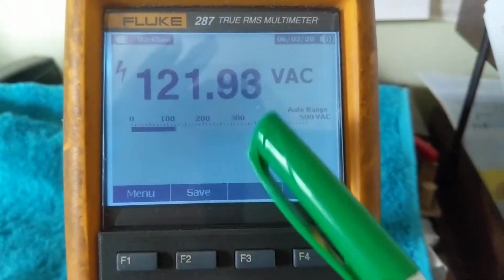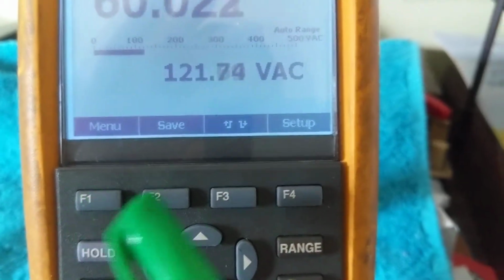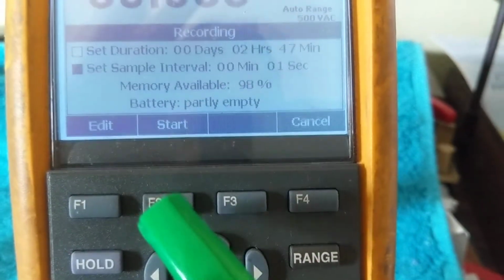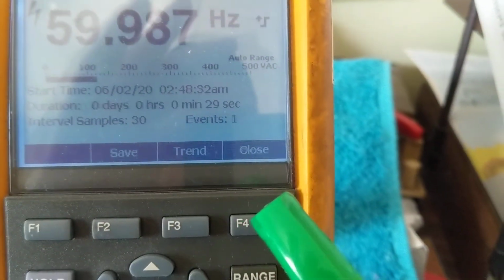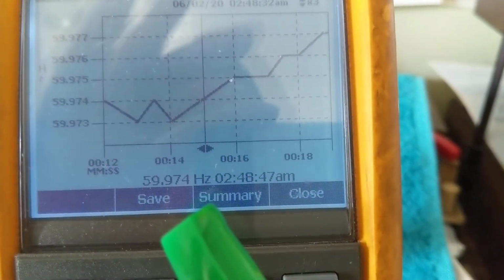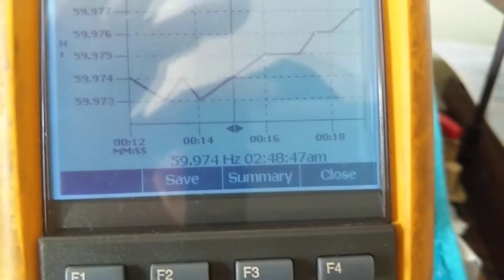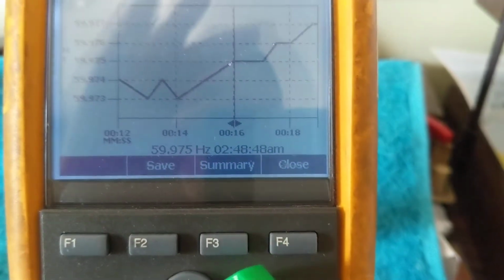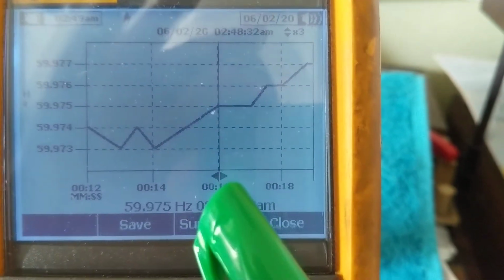MULTIMETER EXPLAINED HOW TO USE A MULTIMETER TO MEASURE VOLTAGES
SEE MY OTHER CHANNEL JOE ELECTRONIC SCHEMATIC FOR AUTO FOR MORE VIDEOS ON AUTOMOTIVE DIAGNOSTICS AND WIRING DIAGRAMS  this video explains how to graph data from the computer of the fluke how to measure resistance how to measure current out of measure volts AC and DC are apart of multimeter testing see my channel for Joe electronic schematics for Auto where you will see many videos of diagnostics from schematics and wiring diagrams